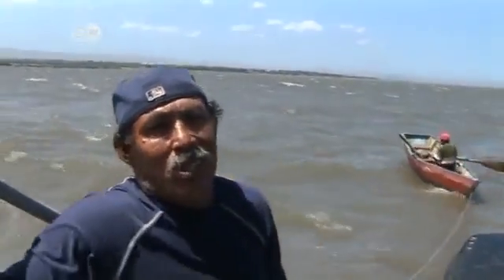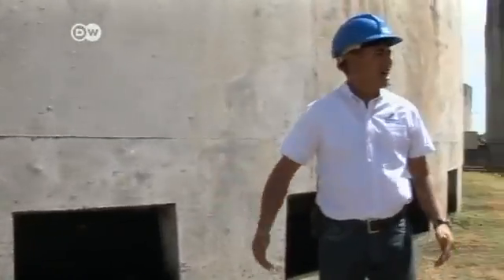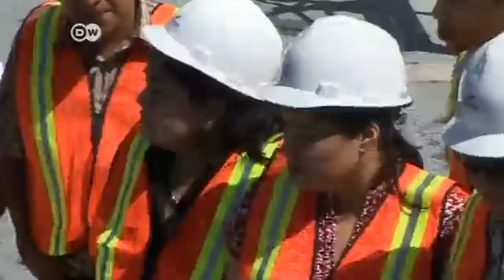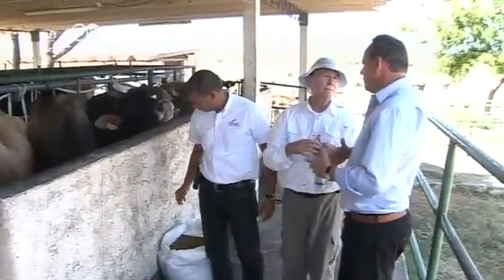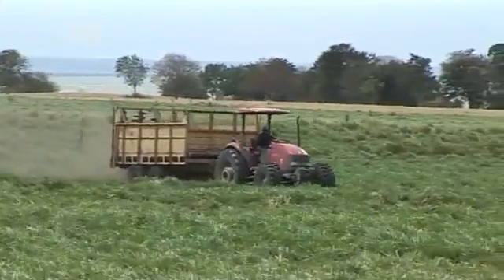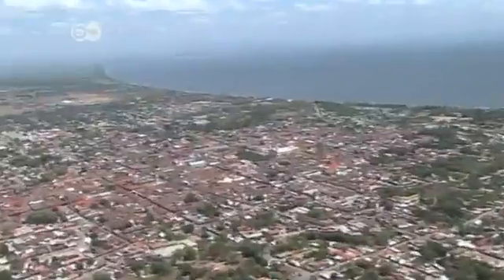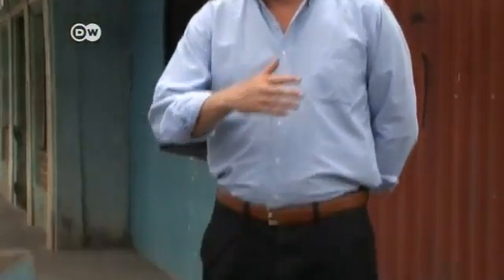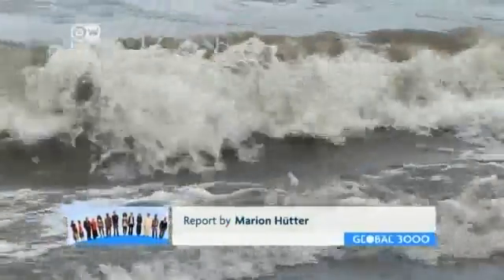Nicaragua - Saving Lake Managua | Global 3000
For decades unfiltered sewage was allowed to flow into Lake Managua, causing serious pollution. Now a new sewage plant is filtering the water and dried sludge is being used instead of artificial fertlilizers. That saves money and is good for the climate.